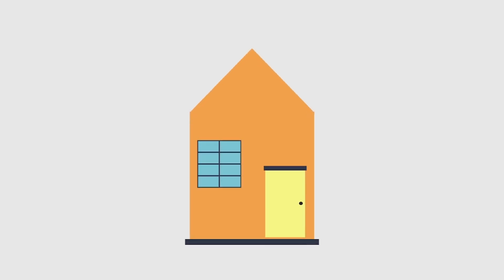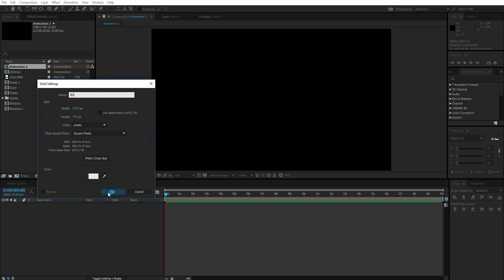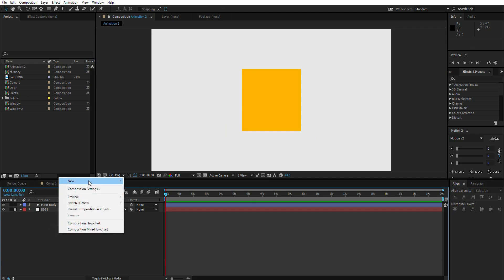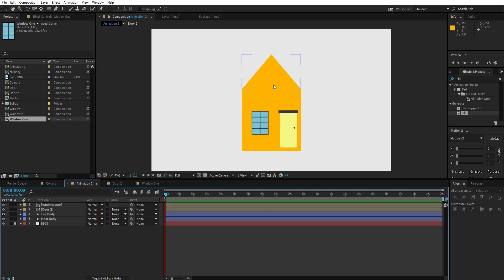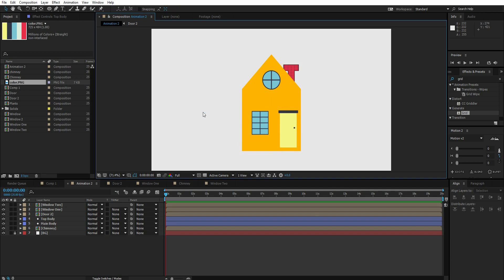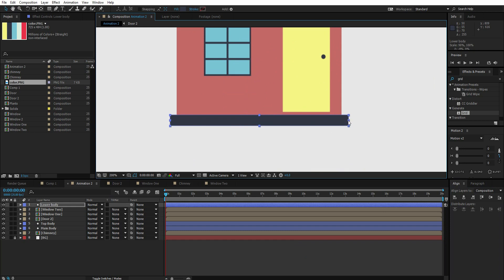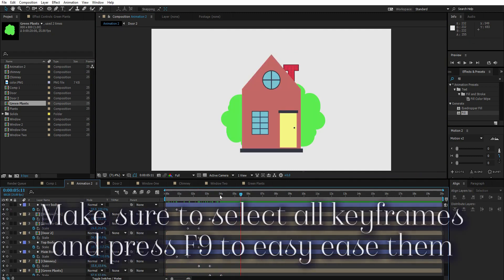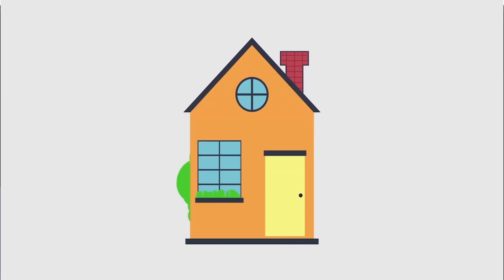How To Design And Animate House From Scratch | Motion Graphics After Effects Tutorial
Design a structure with in After Effects and animate it from start to end using dew key frames